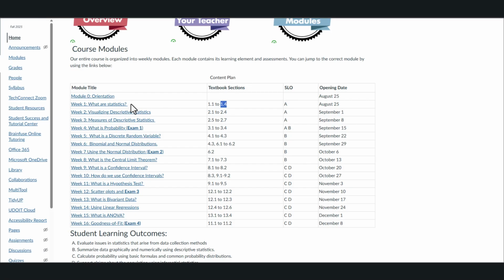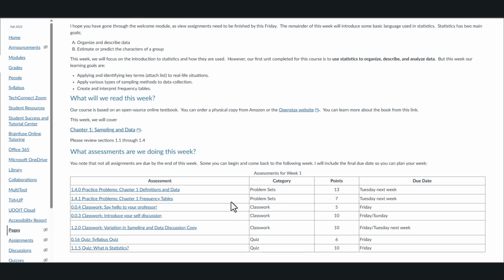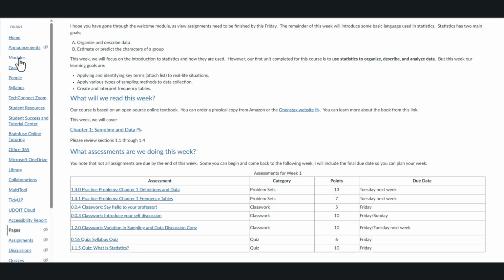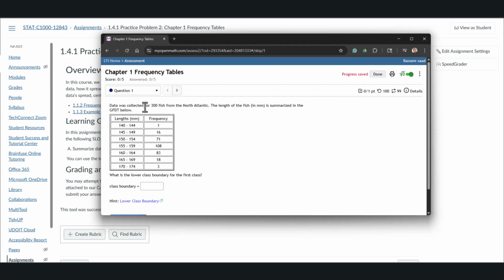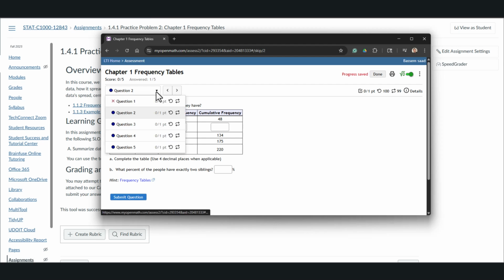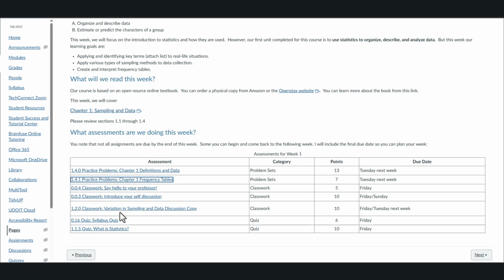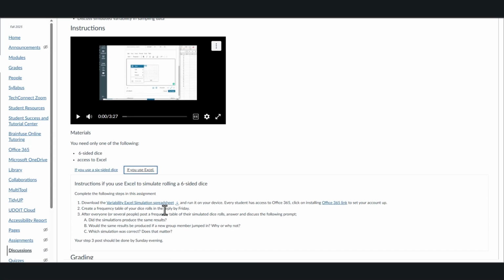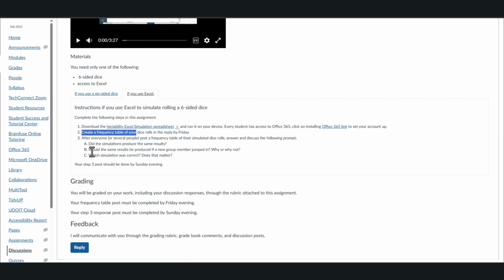Week 1 Intro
First week introduction to the STAT-C1000 course.  Covers the landing page, module, and how the assignments work.